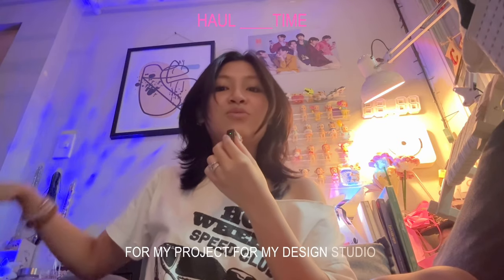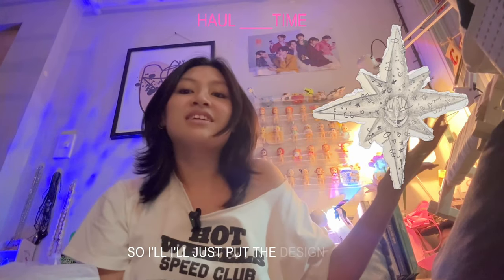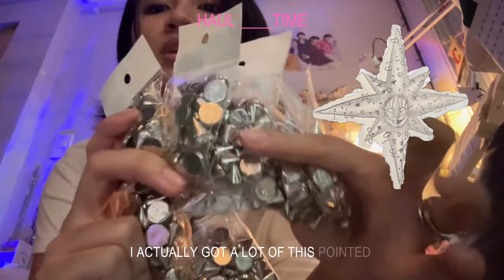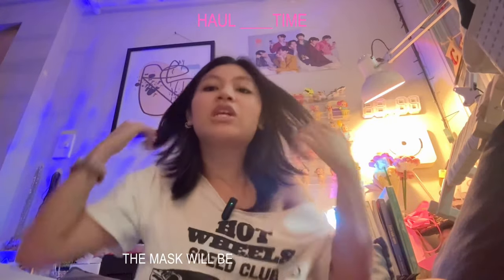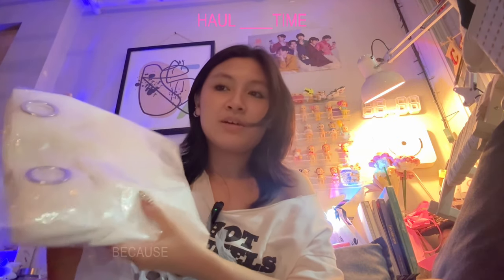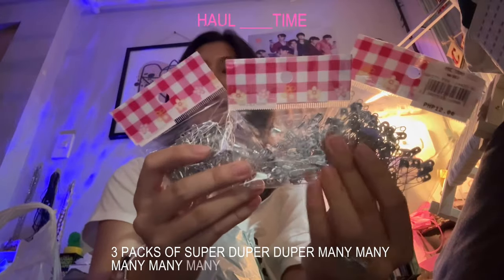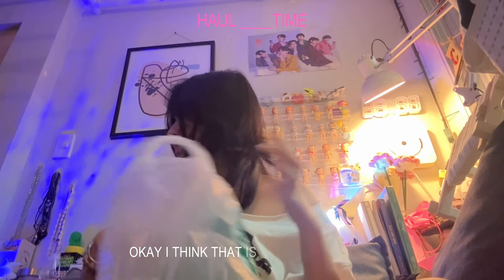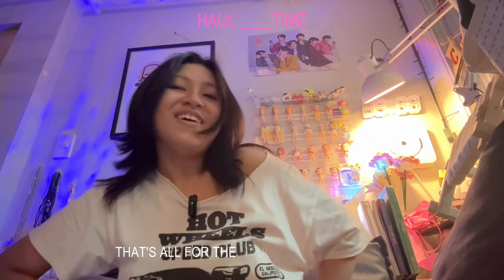4 DAYS of MIDTERMS PREP college sophomore VLOG ⊹ ࣪𐙚꒰ᐢ. .ᐢ꒱｡⋆shopping HAUL_slice of life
HELLO MY FRIENDS! Today's vlog is all about college and midterms! Yes, it’s been a while since my first midterm vlog, and yes, it’s still midterms season. I think I’ve explained this before, but in my college, midterms actually last about a month. Most of our subjects require hands-on, creative outputs, which take a lot of time to create and conceptualize. So, for the next few weeks, you can expect more midterm-related vlogs from me! Haha! I hope you all still enjoy watching them!

@raeunivrse on ig

𝒂𝒃𝒐𝒖𝒕 𝒎𝒆 & faqs
🐻ིྀ call me rae  !
Pronouns are [she/they]
(yes i’m les🏳️‍🌈)₊˚⊹ ᰔ
What grade am i on? 2nd year of college taking bachelor of arts in fashion design and marketing
Camera used : iPhone 15 Pro & Canon EOS r50
v editor : capcut pro
p editor : Procreate, EPIC, Hypic

subcount: 9,002 !!
subgoal: 9,100 (lets hit 10k soon? hehe)

𝐭𝐢𝐦𝐞𝐥𝐢𝐧𝐞
0:00 whats in the vlog?
0:46 rae intro
0:56 day 1 - sewing and pe class
2:18 day 2 - shoot day! continue sewing polo shirt, saw mokoko
3:26 day 3 - 1 sub school day
3:43 day 4 - shopping for materials, GETTING MALATANG after class!
4:54 HAUL TIME!
7:30 outro bye bye!

vlog music produced and created by      ____   prod. chibi  ౨ৎ˖ ࣪⊹

𝐭𝐚𝐠𝐬       ᡣ𐭩₊˚.⋆⁺₊ (ignore pls)